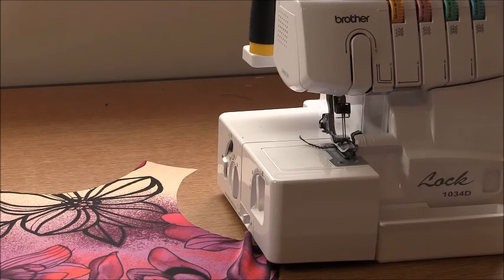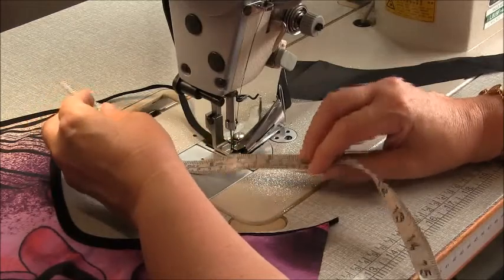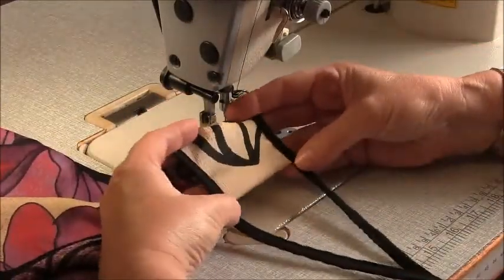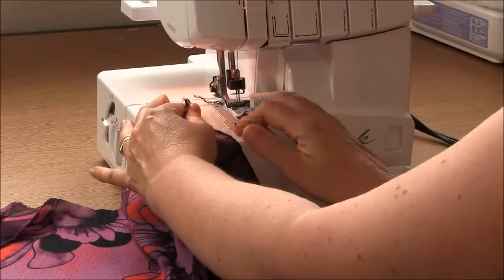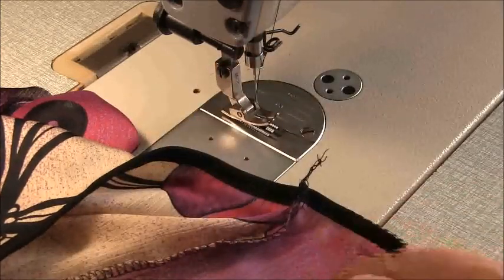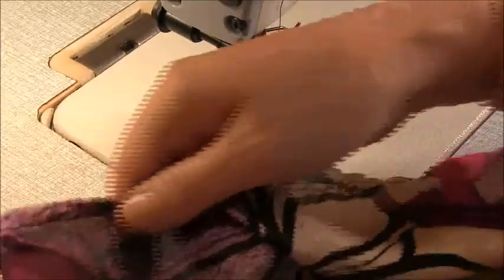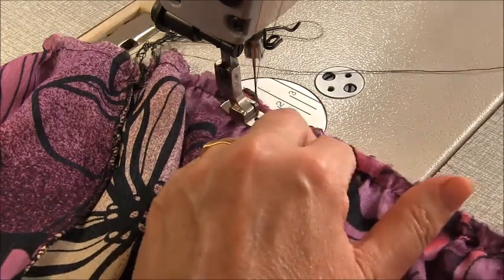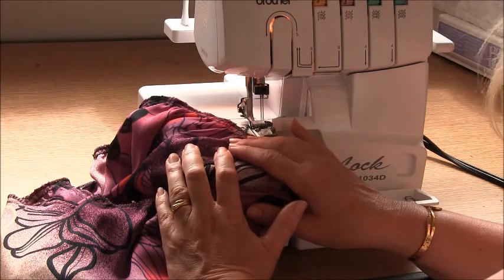Pattern #1803 Chloe's Peplum Camisole Top Sew-a-Long - a V neck , racer neck back strappy camisole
Fashion Design School Tutorials: How To Construct digital pdf sewing pattern #1803 Chloe's Camisole Peplum Top. A cute little V neck front, racer neck back strappy summer camisole top

Another How To video from TrishNewbery.com.  Learn Design, Sewing & Garment Construction and Patternmaking using Garment Industry Methods.